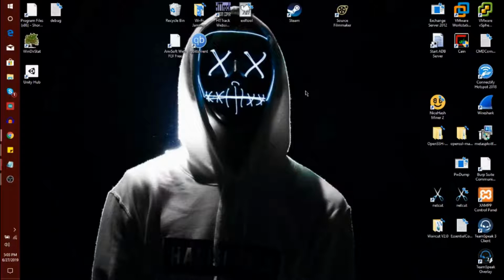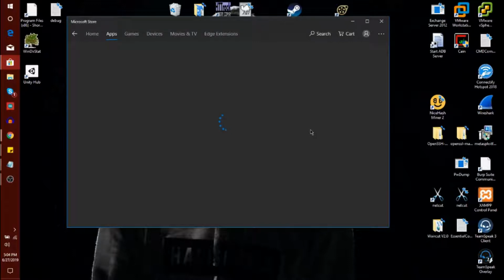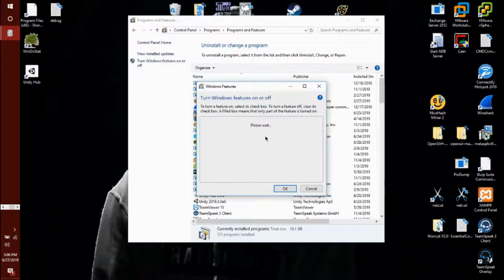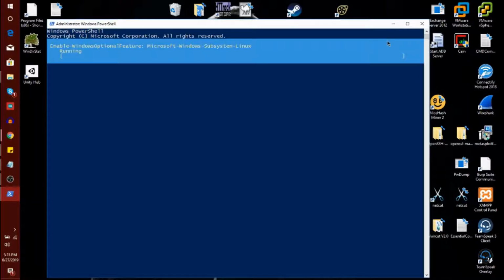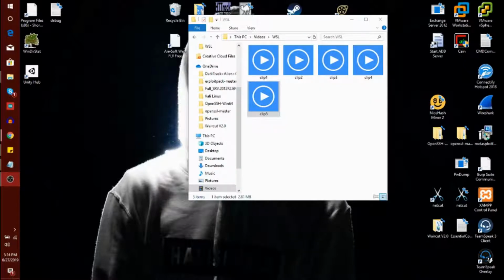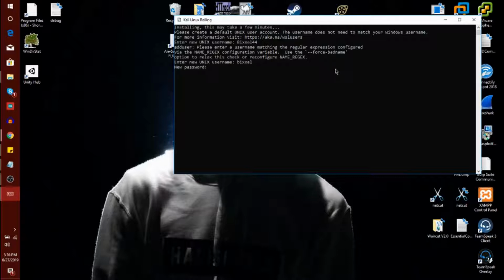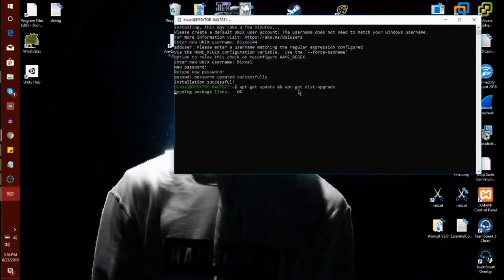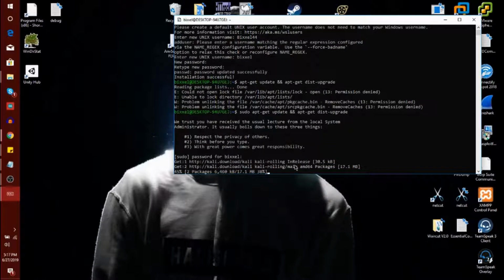Linux on Windows?! - WSL Tutorial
Hello, YouTube! Today I bring you how to install the Kali Linux (or any distro) subsystem (WSL) for Windows 10!

1. Go to Microsoft Store

2. Enable WSL in Programs and Features in the Control Panel (or in Powershell)

3. Make a login and password for your terminal.

4. Update

sudo apt-get update && apt-get dist-upgrade